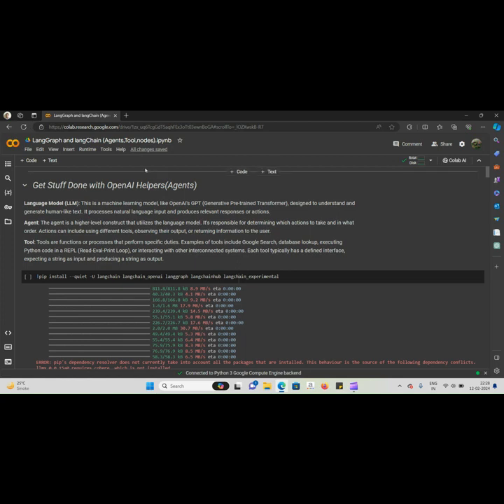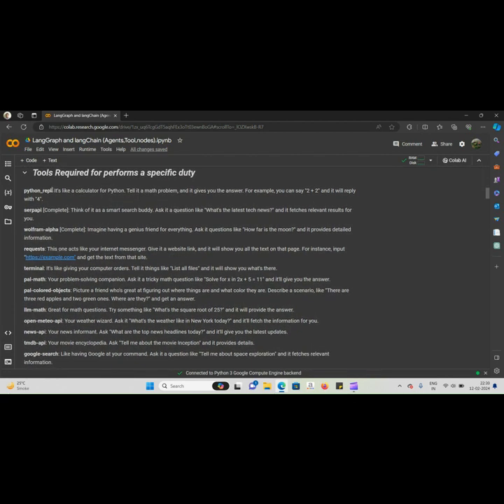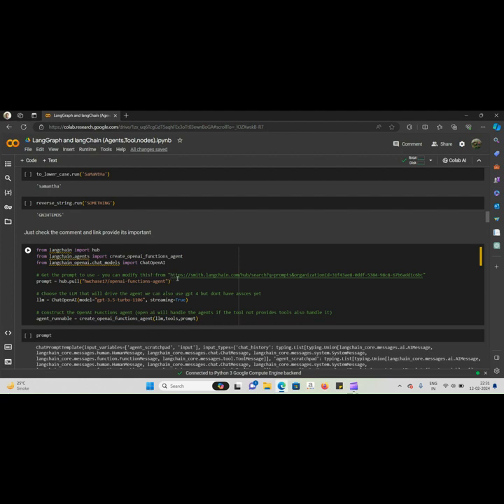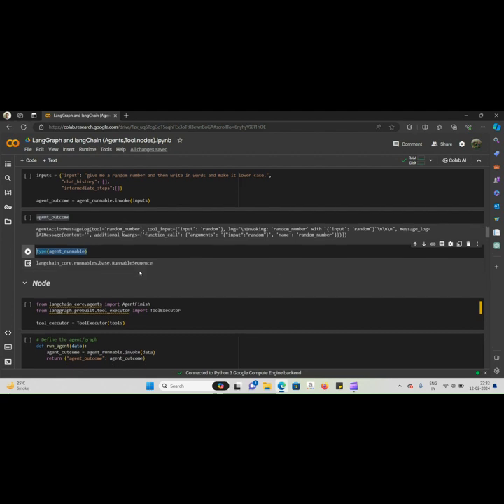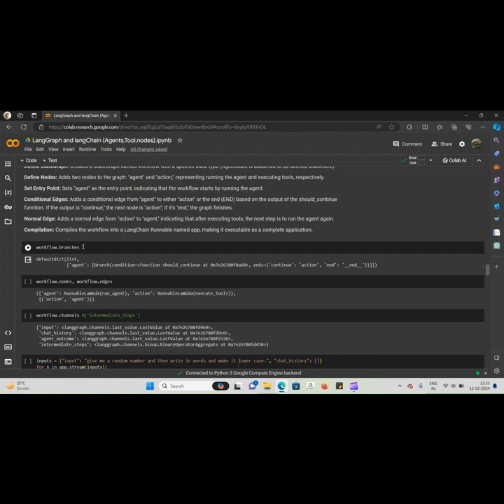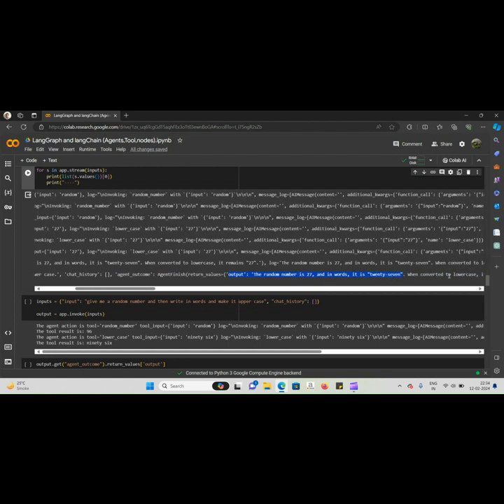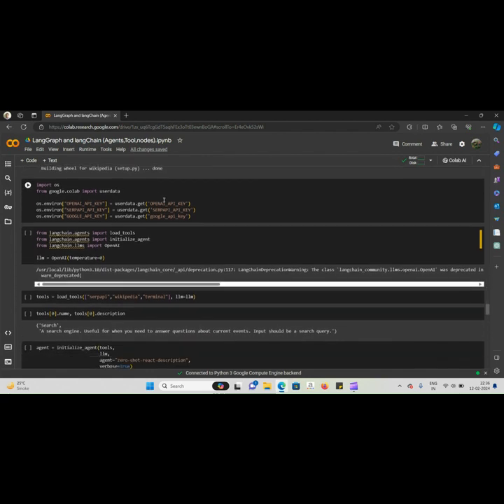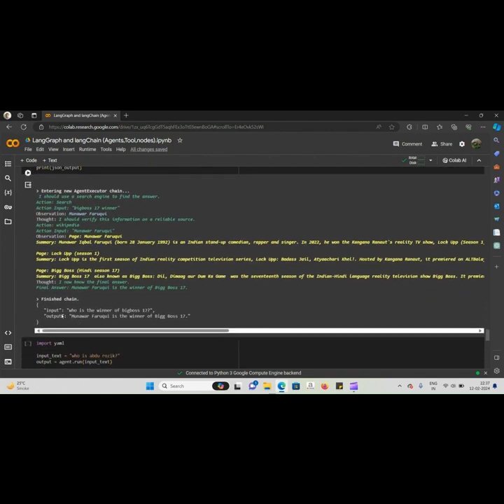Exploring LangGraph and LangChain: Agents, Tools, and Nodes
In this intriguing video, we delve into the fascinating realms of LangGraph and LangChain, two innovative concepts that are revolutionizing the landscape of language processing and computational linguistics. Join us as we unravel the complexities of these systems, exploring the dynamic interplay between agents, tools, and nodes.

LangChain, on the other hand, introduces a novel approach to language processing by leveraging a chain-like architecture. Learn about the agents driving LangChain, the tools they employ, and how this unique system enhances the efficiency and effectiveness of language-related tasks.